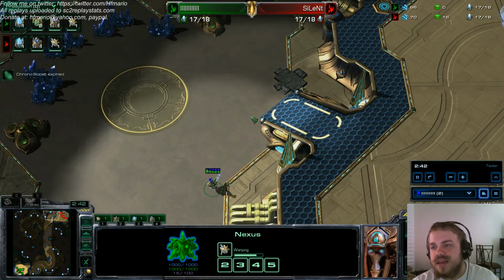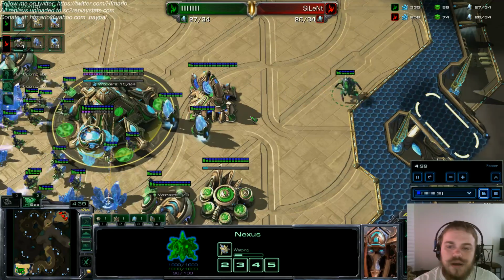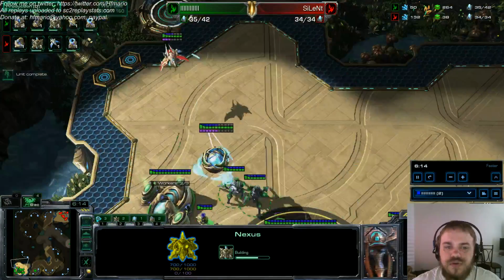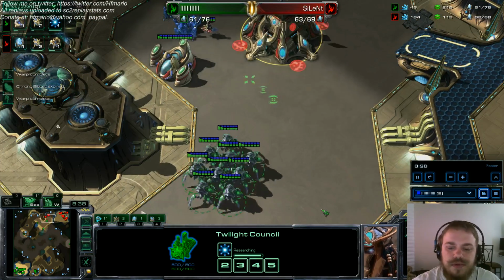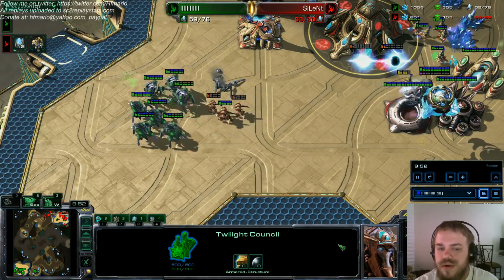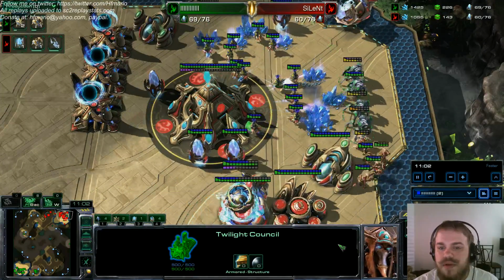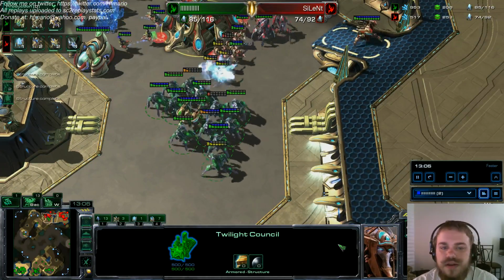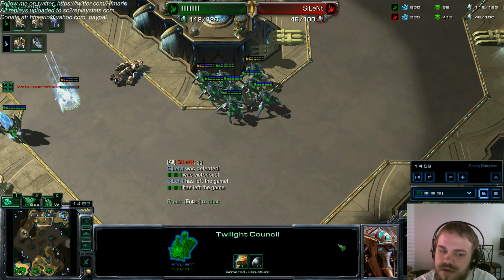PvP HTOMario vs SiLeNt blink play.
Stream: Twitch.tv/HTOMario